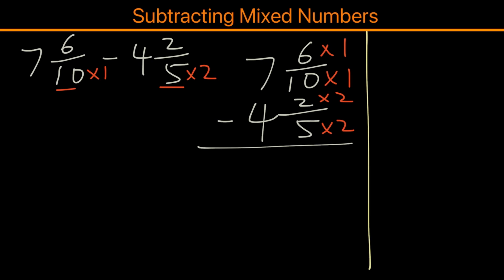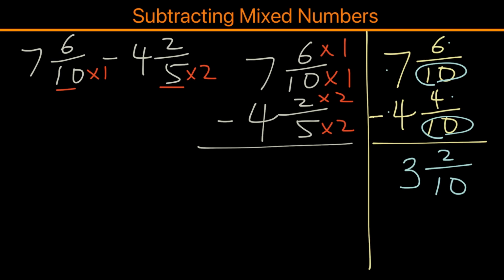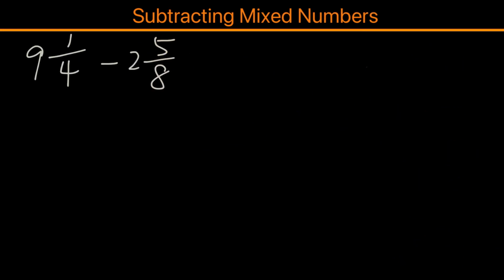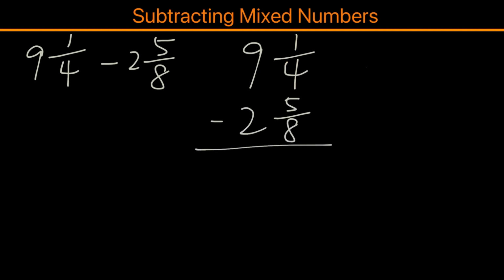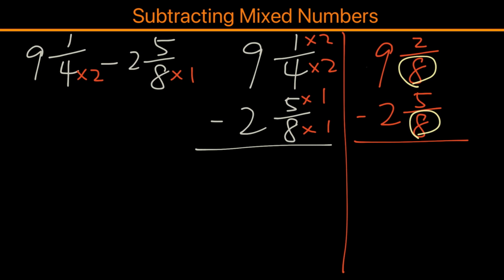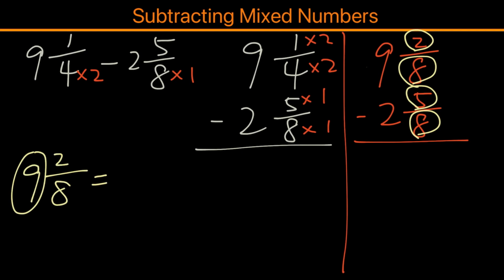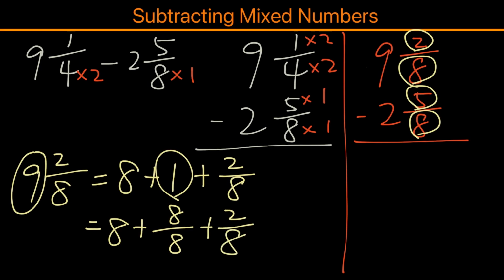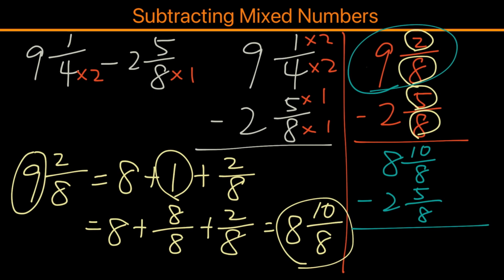How to Subtract Mixed Numbers with Unlike Denominators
Learn how to subtract mixed numbers with different denominators with step-by-step instructions.

00:00 Subtract Mixed Numbers Introduction
00:14 What is 7-6/10 minus 4-2/5?
01:50 What is 9-1/4 minus 2-5/8?
04:10 Outro